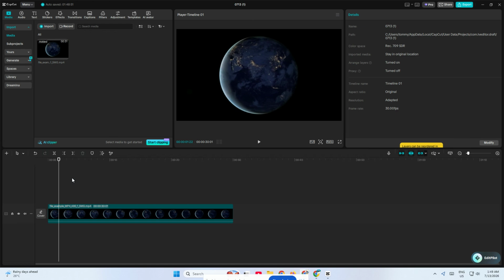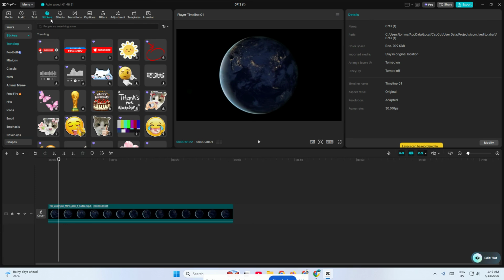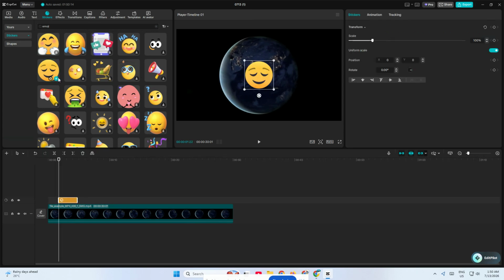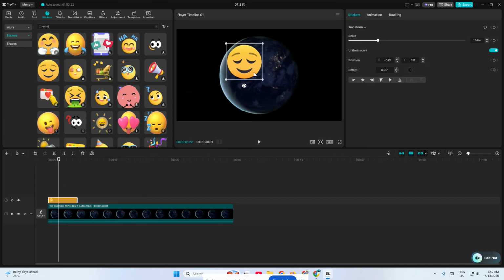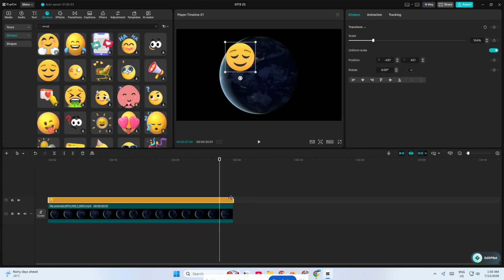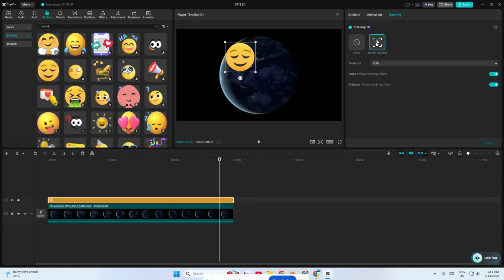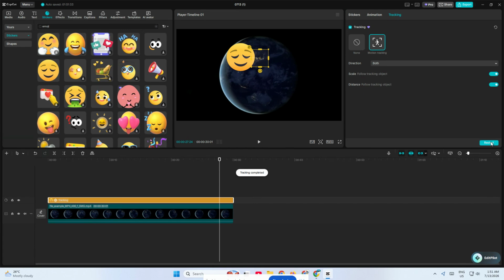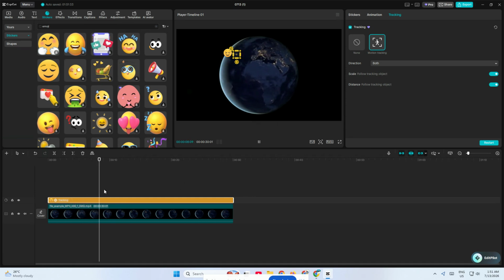How To Cover Moving Part Of A Video With Emoji In CapCut (Easy Guide)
Learn how to cover a moving part of a video with an emoji in CapCut using stickers and motion tracking. This quick tutorial shows you how to resize, position, and track an emoji so it follows your subject smoothly.

🕚Timestamps:
0:00 Intro
0:18 Add the emoji sticker
0:46 Resize and position the emoji
1:15 Extend the emoji duration
1:40 Apply motion tracking
2:25 Final result and outro

✍️What You'll Learn In This Video:
• How To Add Emoji Stickers In CapCut
• How To Resize And Position Emoji Over A Moving Subject
• How To Extend Sticker Duration In The Timeline
• How To Use Motion Tracking In CapCut
• How To Cover Faces Or Objects With An Emoji

💡Pro Tips:
• Use a larger emoji if the subject moves quickly to avoid gaps.
• Keep the tracking circle centered on the most stable part of the subject.
• Recheck the full clip after tracking to make sure the emoji stays aligned.
• If the motion is complex, split the clip and track each section separately.